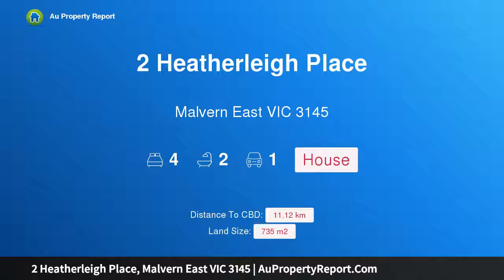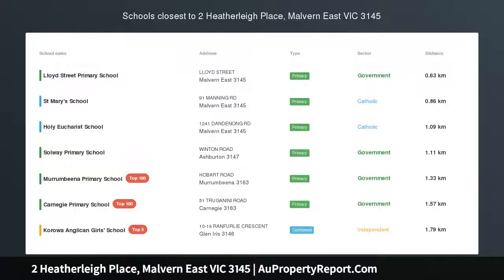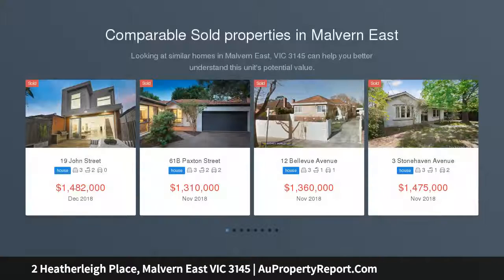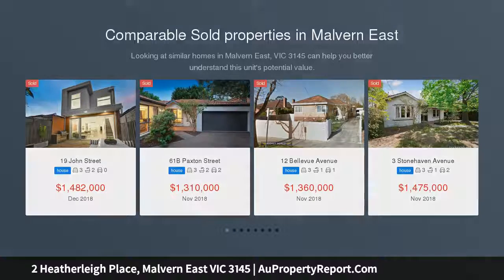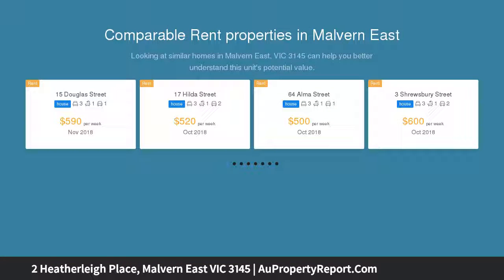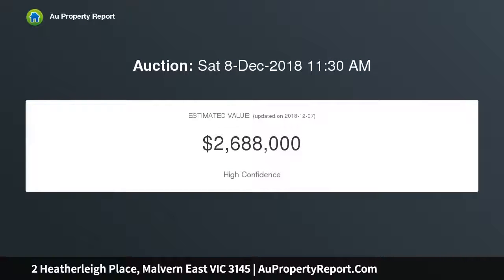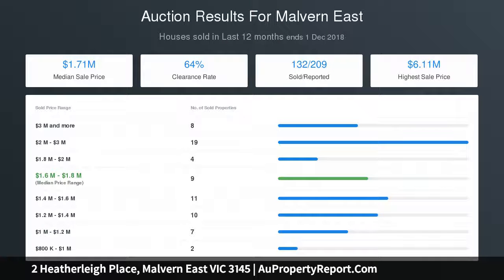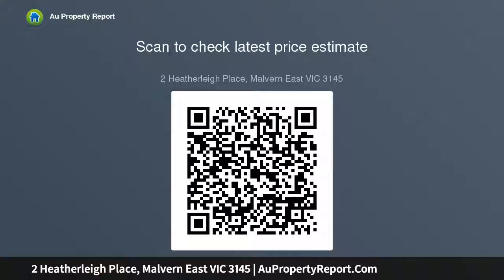2 Heatherleigh Place, Malvern East VIC 3145 | AuPropertyReport.Com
2 Heatherleigh Place, Malvern East VIC 3145
Property Type: house
Bedrooms: 4
Bathrooms: 4
Car Space: 1
Compelling Elegance and Style